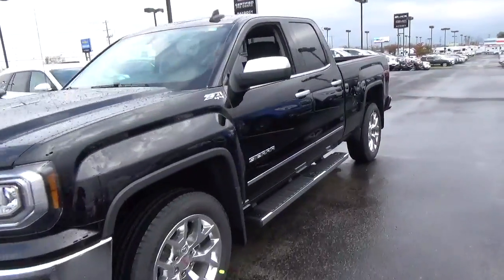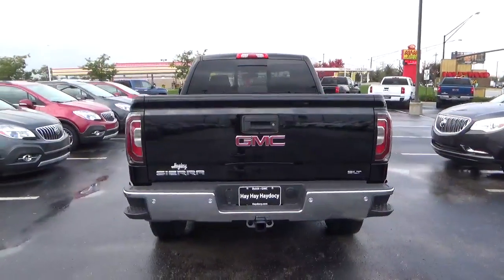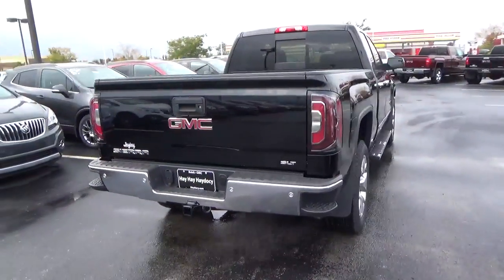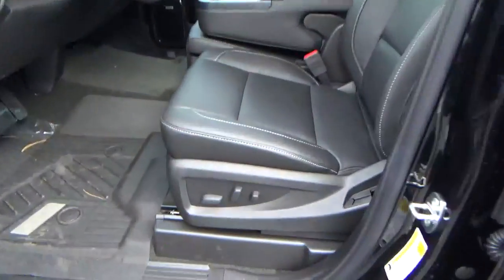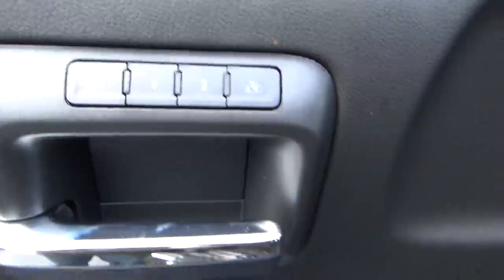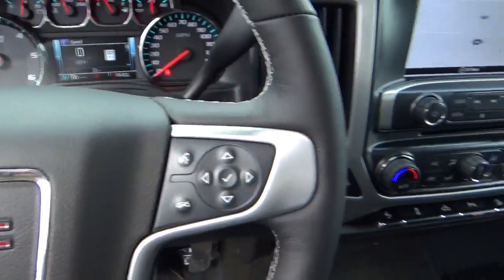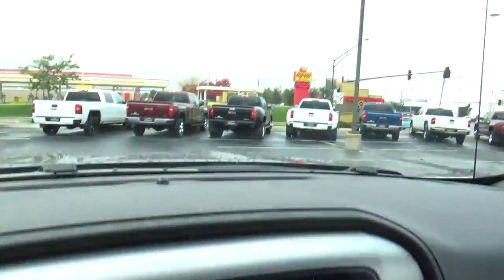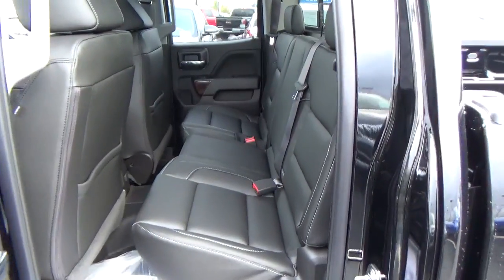17G121 2017 GMC Sierra 1500 SLT For Sale Columbus Ohio